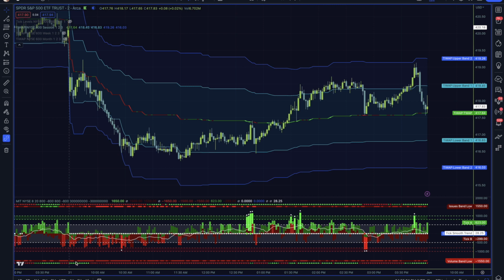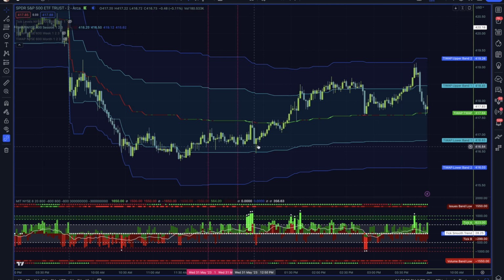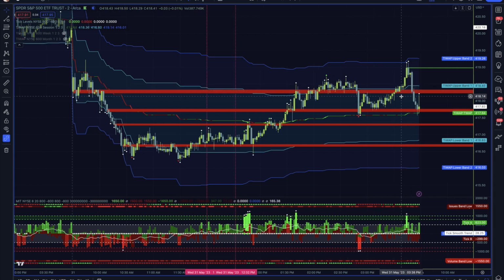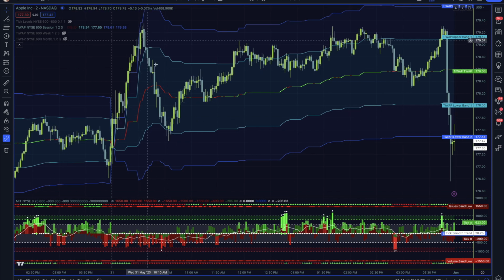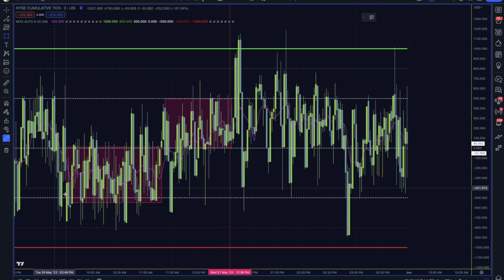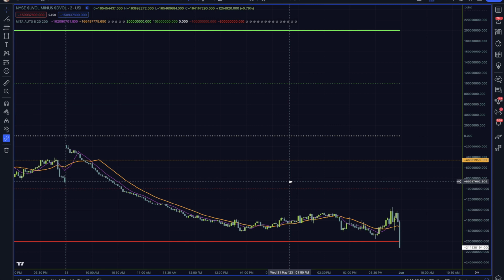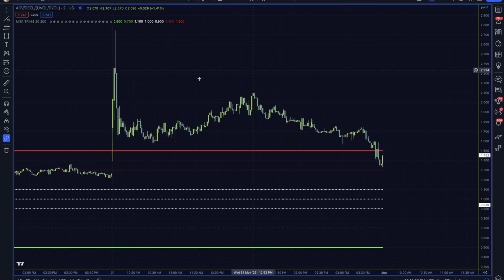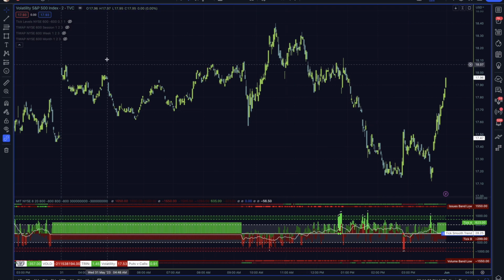SPY Market Internal Review - May 31st 2023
Better movement today with TRIN giving early signal for shorts, check out my thoughts on the slight bit of QQQ vs SPY divergence and we take a look at AAPL also!